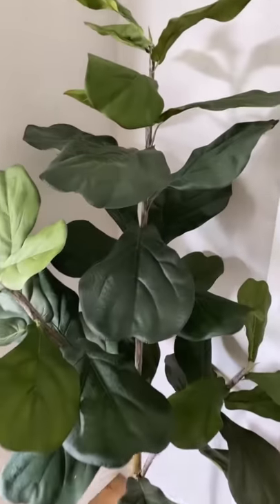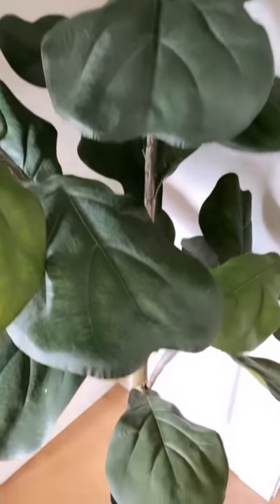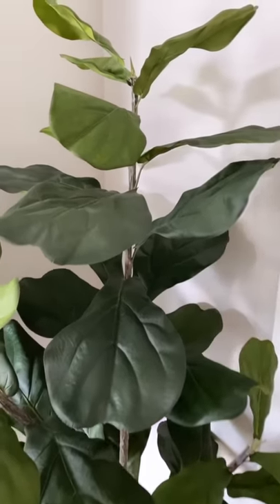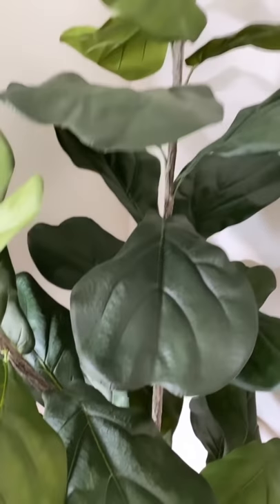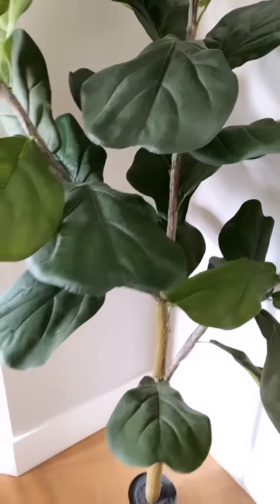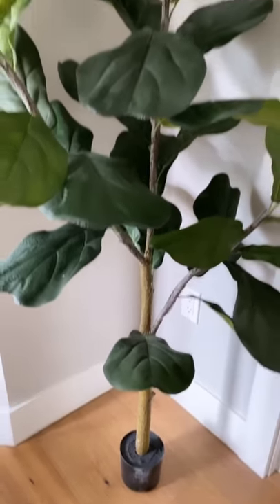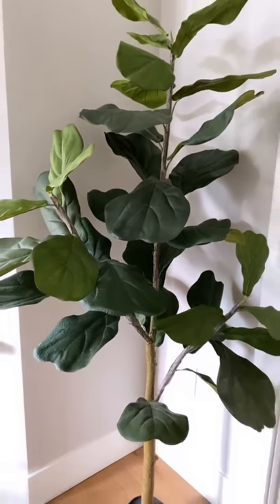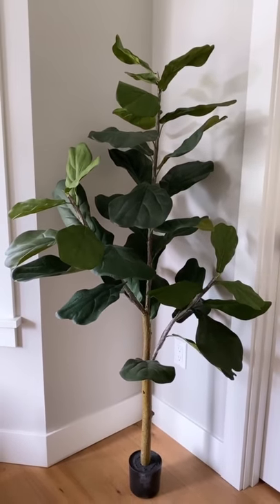Best Faux Fiddle Leaf Fig I ever did see!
If you've always wanted a fiddle leaf fig tree, but have been too afraid to invest in one for fear of killing it (like me), you have to see this faux fiddle!  This looks so realistic that it's fooled so many of our guests.  They have 5 and 6 foot versions, both at such an affordable price! Perfect piece to brighten up any room.